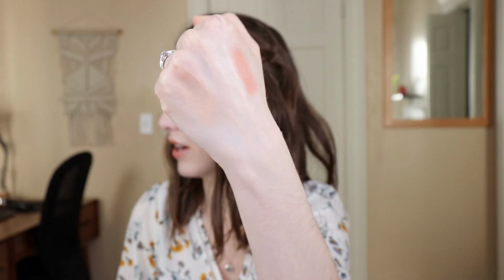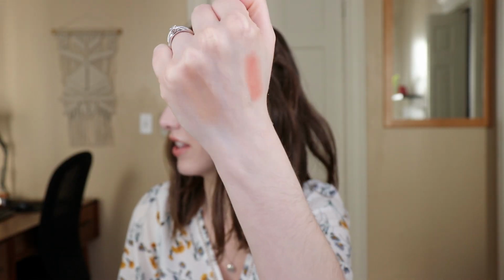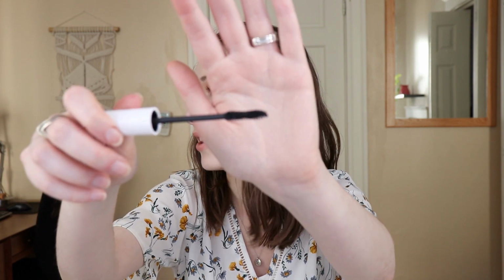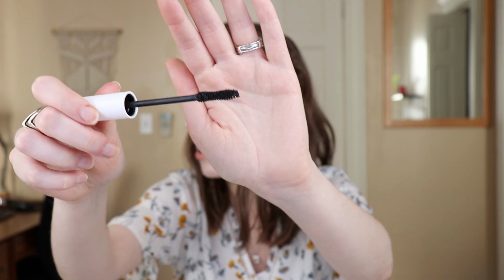NEW Clean Makeup Review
Axiology Cotton Candy Lip to Lid Trio Champagne, Sorbet, and Rose (Cruelty-free + Vegan)

PRODUCTS I'M WEARING:
Foundation: Saint Cosmetics Foundation in 01
Concealer: Erin’s Faces Concealer
Blush: Kjaer Weis Vibrant Ray
Highlight: Kjaer Weis Vibrant Ray
Eyeshadow: RMS Swift Shadow in Tempting Touch
Brows: Pacifica Highest Def Hemp Brow Gel
Mascara: Erin’s Faces Matcha Mascara
Lips: Kjaer Weis Nude Naturally Lipstick in Serene
All thoughts and opinions are and always will be my own.  I am an affiliate for Credo, Safe and Chic, 100% Pure, Clove + Hallow, Root, Au Naturale, Erin's Faces, Leahlani, Follain, Aillea, Bristol and Sussex, Red Apple Lipstick, Sahara Rose, Graydon Skincare, Detox Market, and Petit Vour)